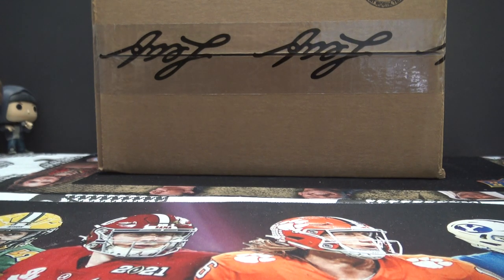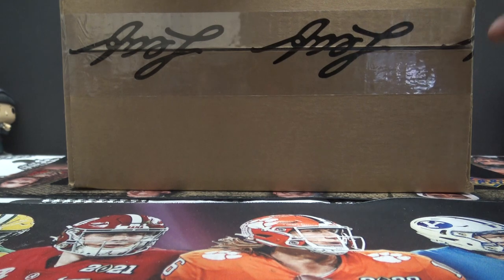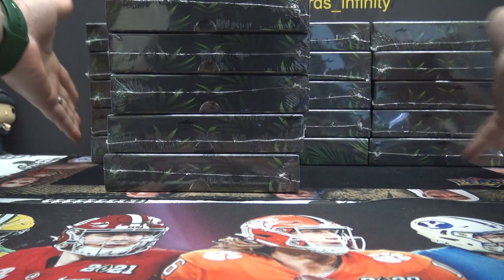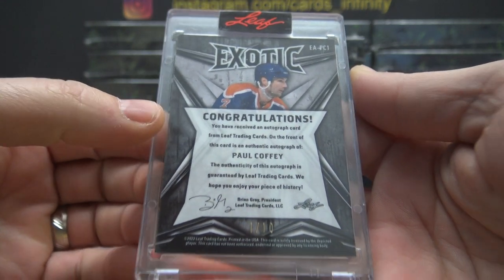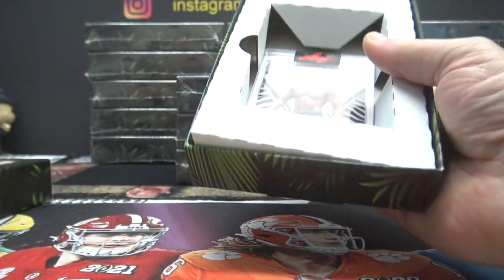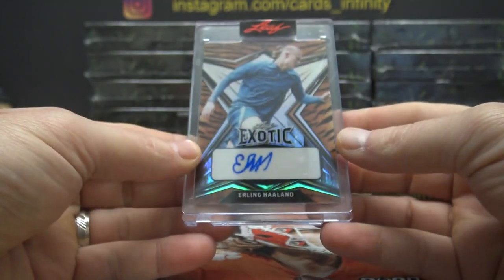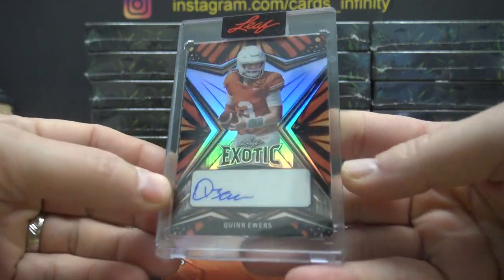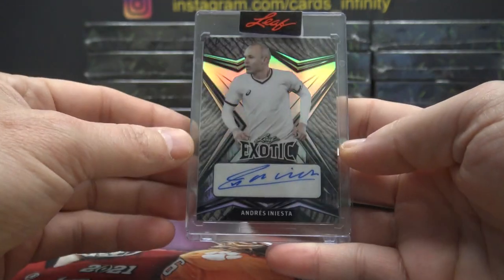2022 Leaf Exotic Multi Sports 5 Box Break